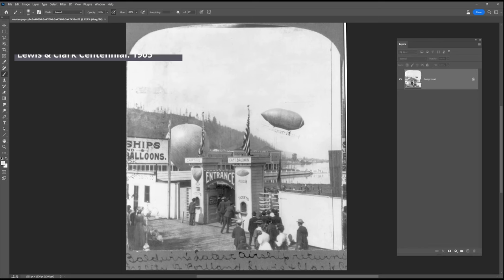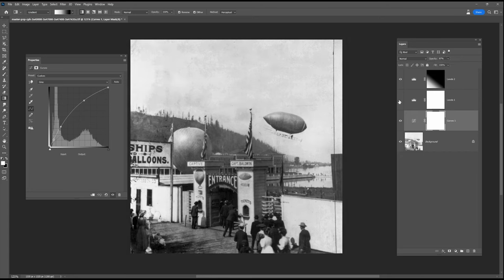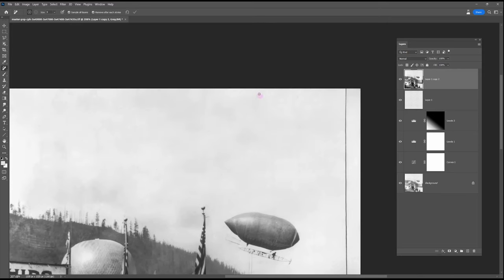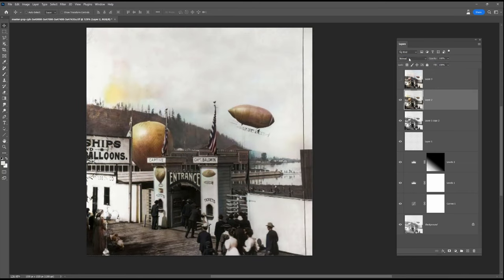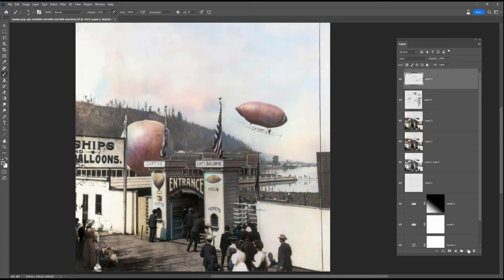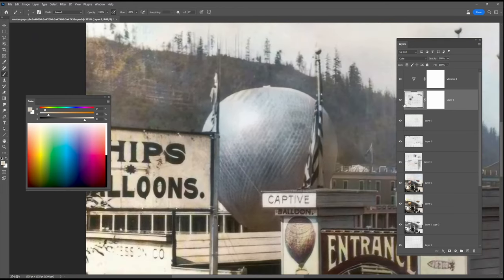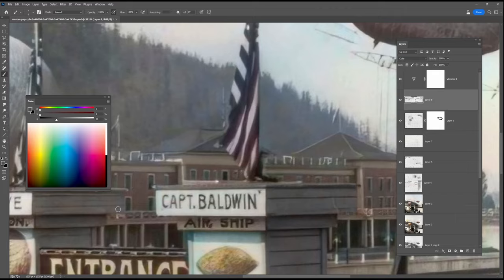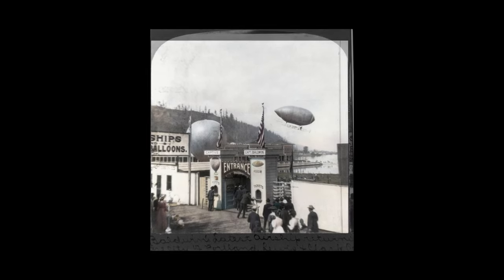Colourising and restoring another crazy airship photograph from 1905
Baldwin's latest airship returning from a flight over the City of Portland [Oregon], Lewis & Clark Centennial

Learn how I colourise an old photo using multiple palettes in Photoshop.